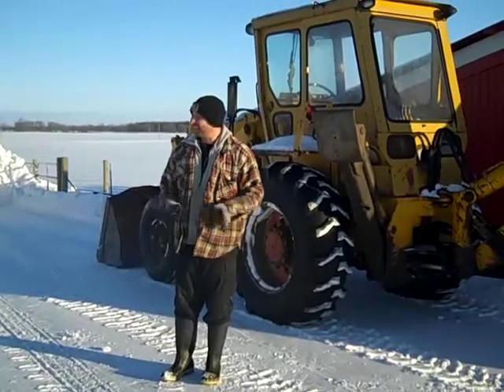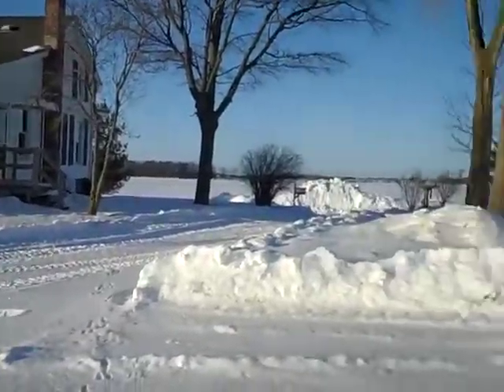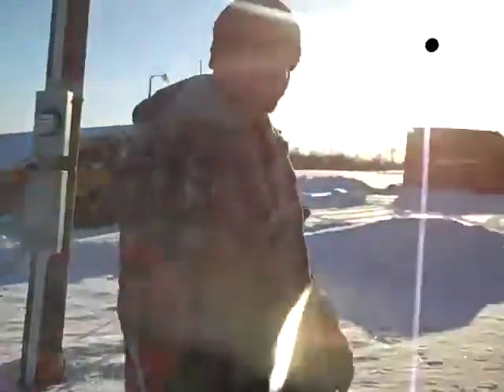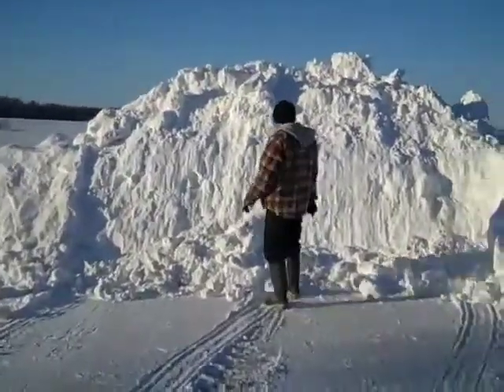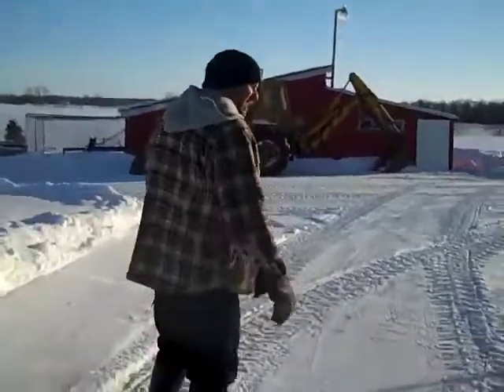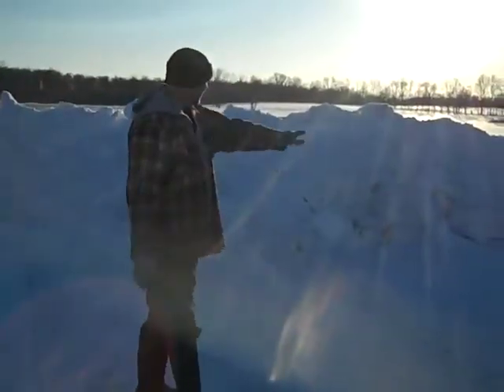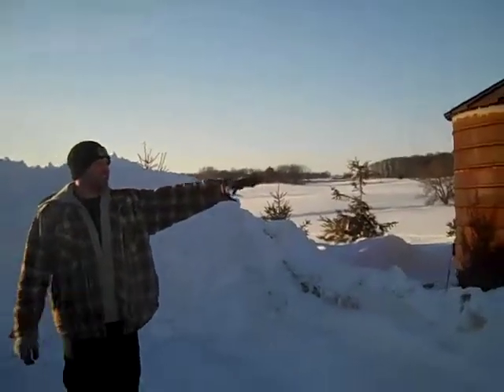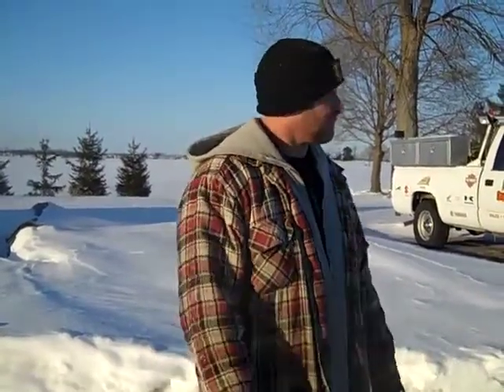Winter 2013/14 accumulation @ HTM (S.E. Michigan)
This is a mini-documentary of the snow accumulations of this fabulous and unusual winter. Honky Tonk Manor, where this video was shot, is located near the town of Jasper in south east Michigan, USA.
I've not seen a winter this potent both temperature and accumulation wise. Therefore, before one might think I'm telling fish stories 10 years from now, I wanted a reference for myself to compare to future winters here, as well as for those interested in this area for whatever reasons.
HR